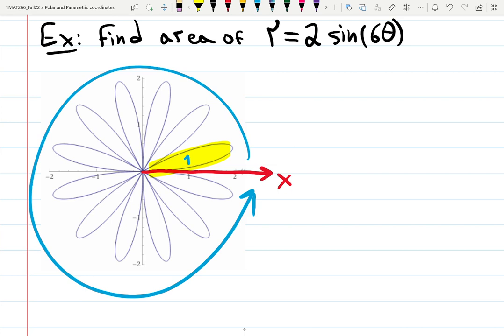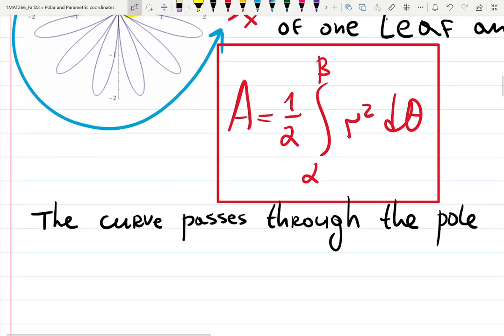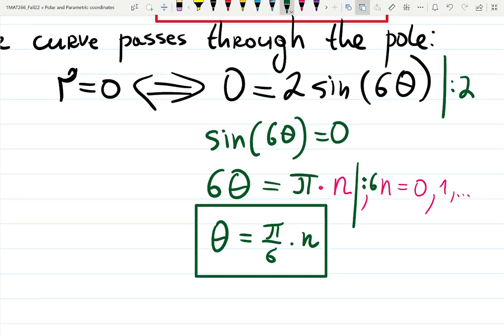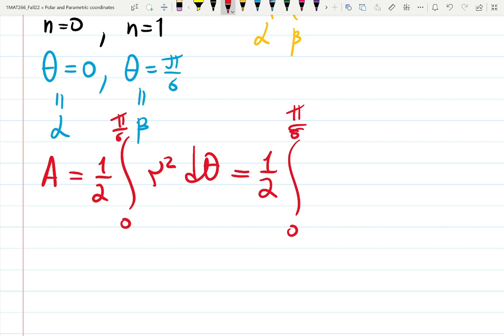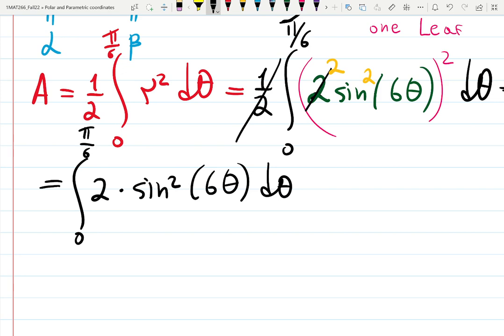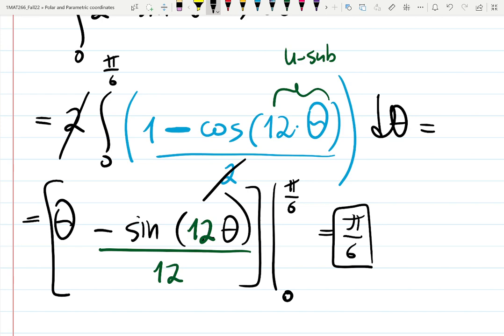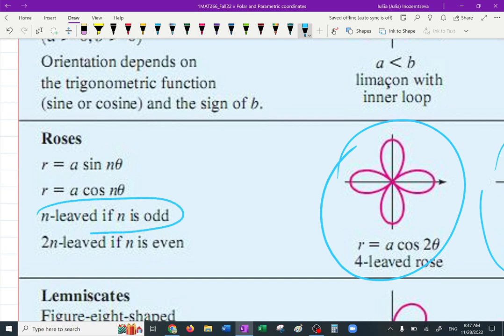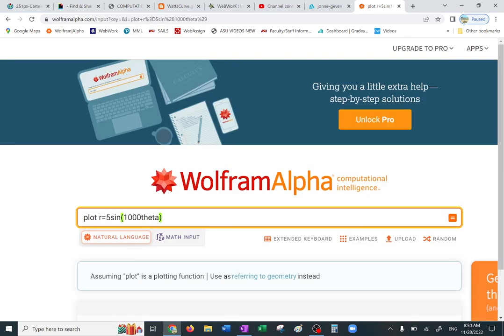9.4 HW#4 Area in Polar - example with the rose r=2sin(6theta)